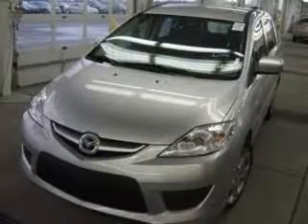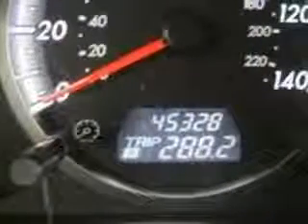2009 Mazda Mazda5 Miracle Motor Mart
2009 Mazda Mazda5 Sport
Engine: 2.3L 4 cyls
Trans: 5-Speed Sport Auto w/Manual Mode
Color: Sunlight Silver
Mileage: 45,328